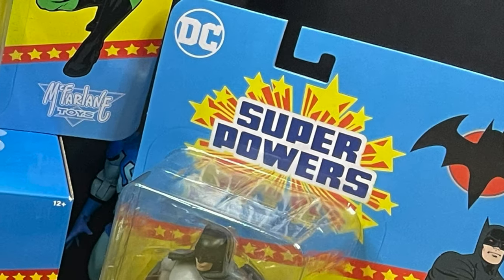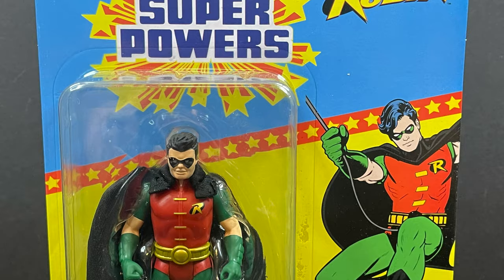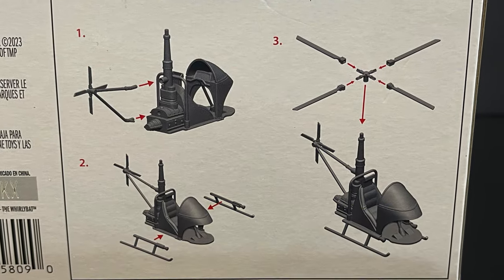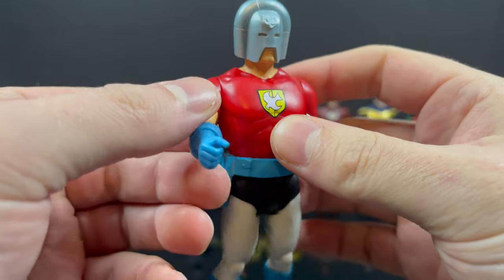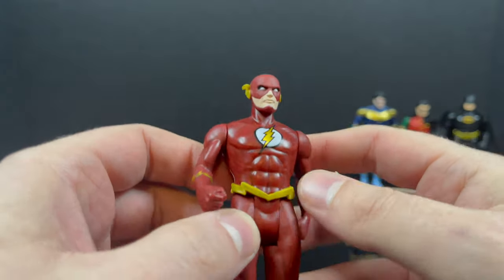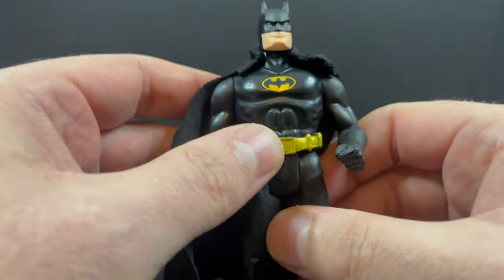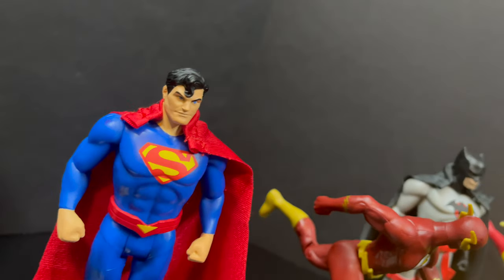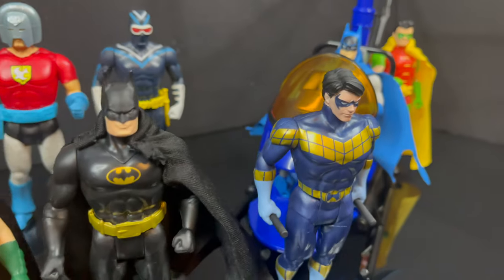2023 SUPER POWERS 2 WAVE 5 | McFarlane Toys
Join me for a deep dive look at the brand new wave of McFarlane Toys SUPER POWERS!

Whirly Bat:

Peacemaker 3-Pack:

Nightwing 90s:

Robin 90s:

Batman Returns:

The Flash OA:

Superman Reborn:

Thomas Wayne: